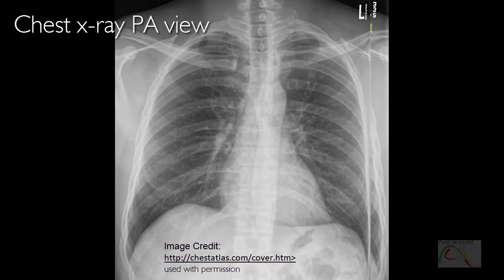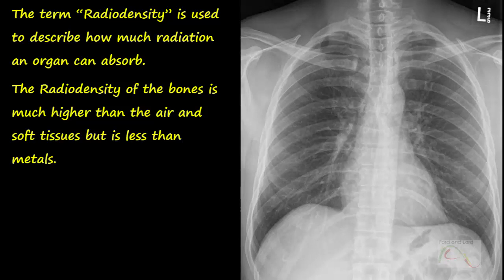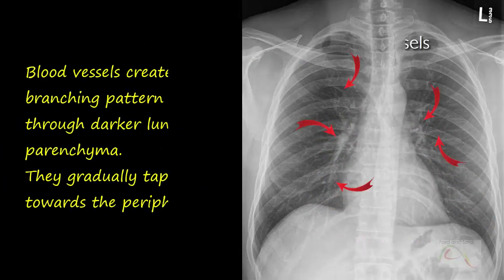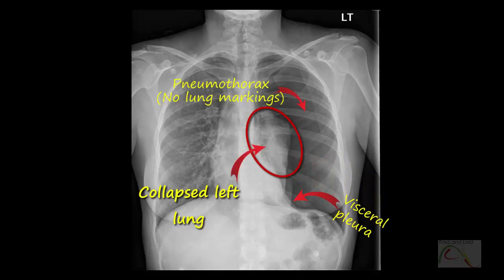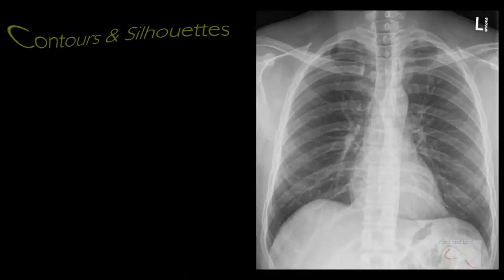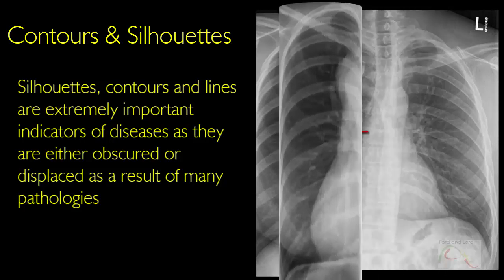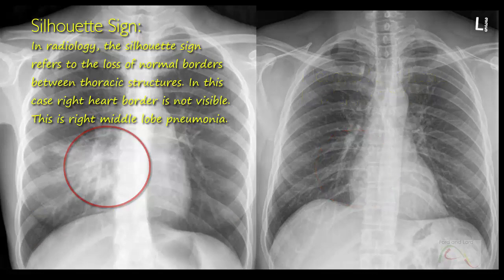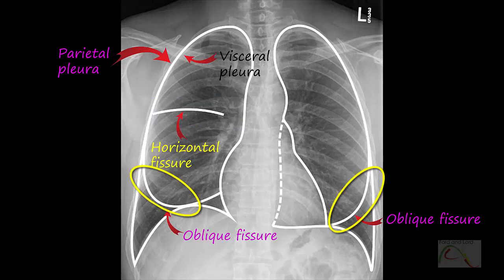Chest x-ray Normal -- Chest x-ray interpretation, normal anatomy on a CXR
PFL - Normal Anatomy on a chest x-ray. What to look for? How x-rays are used to generate diagnostic images?